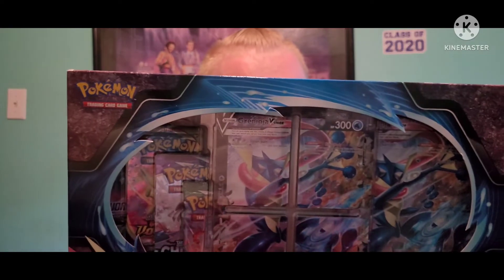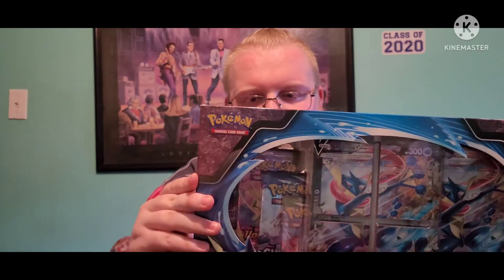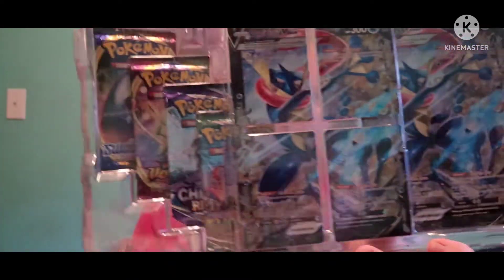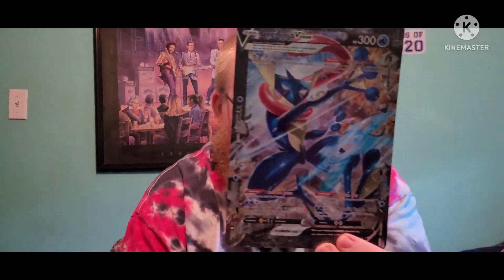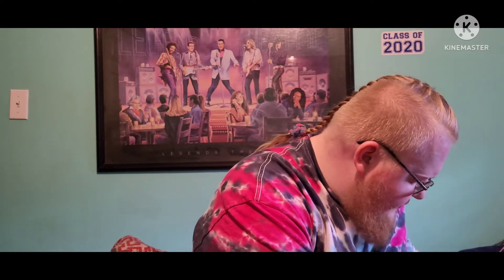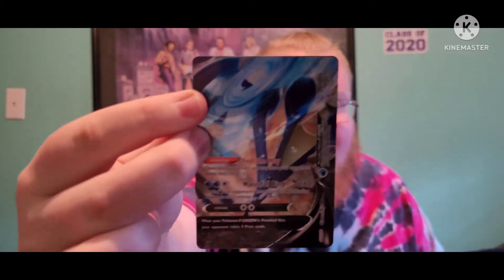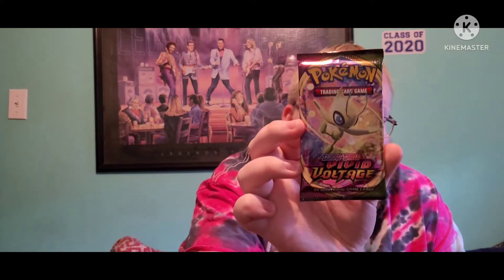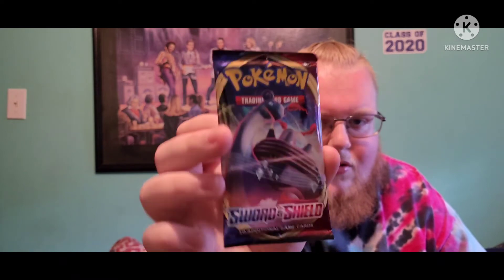Pokémon greninja V-Union Box Unboxing